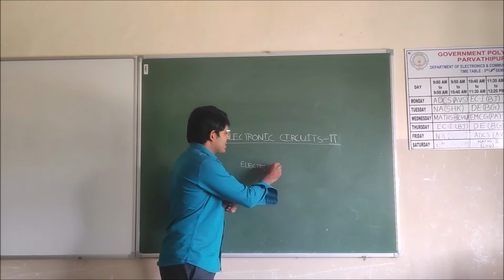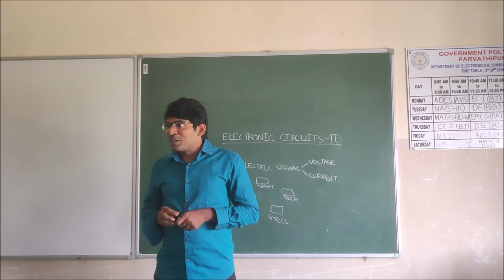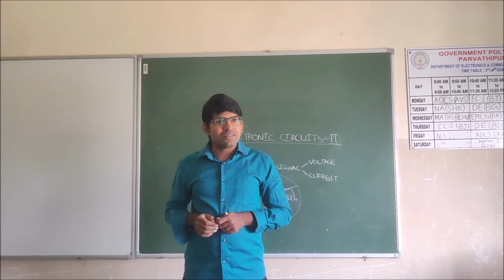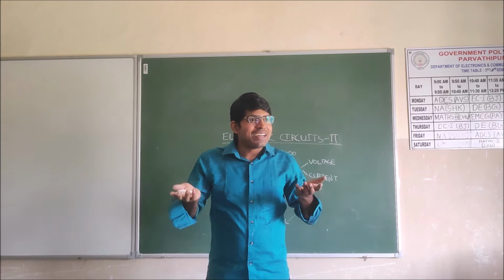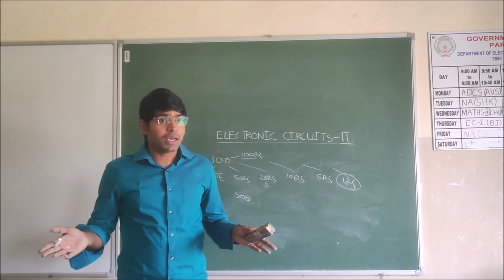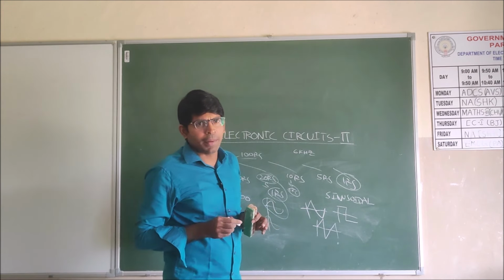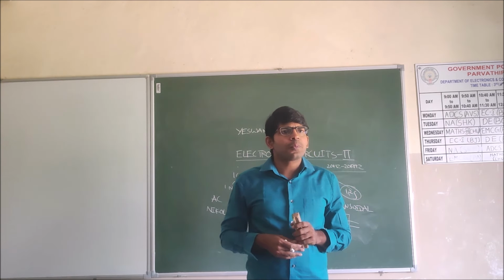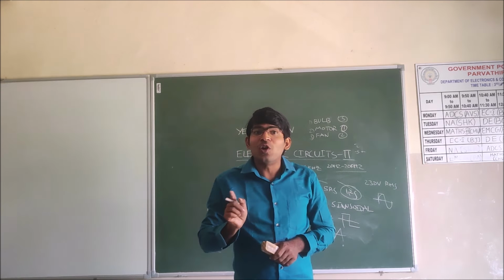1-Introduction to electronic circuits-II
These class room lectures have been recorded for the benefit of students